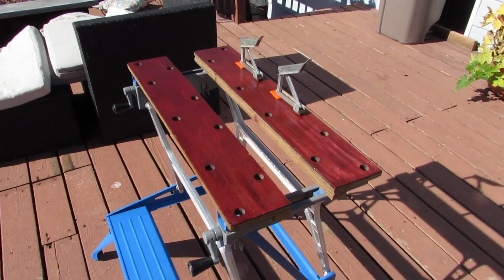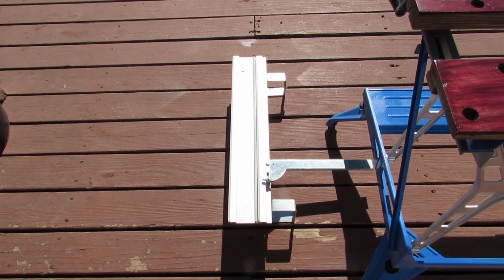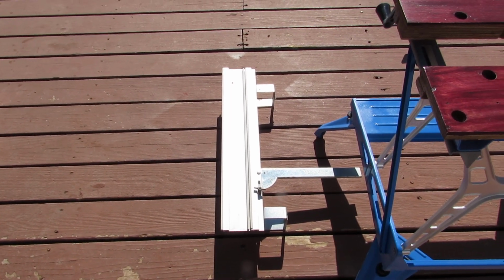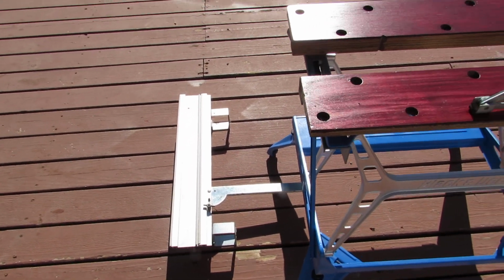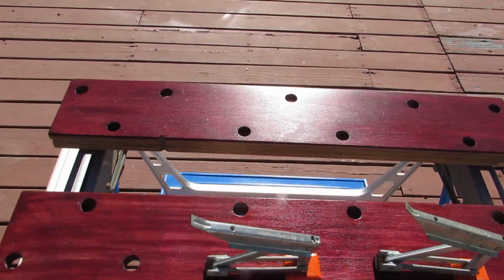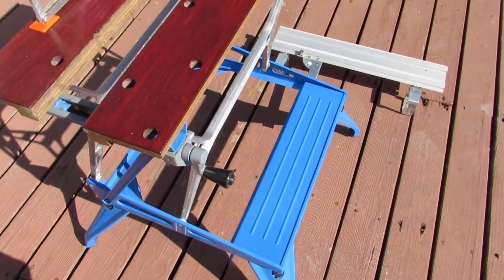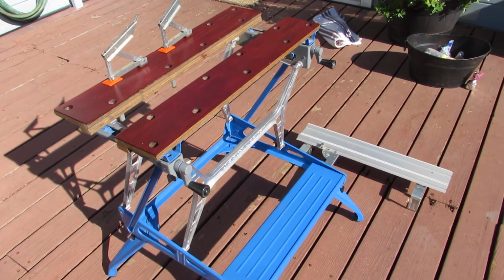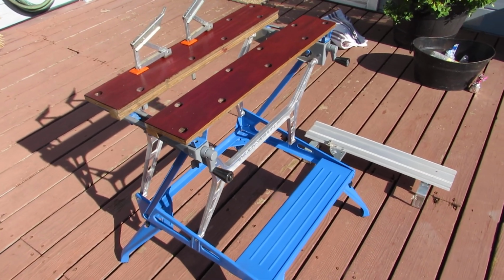Black and Decker Workmate 625 Restoration Payoff Preview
This is a quick payoff preview of my Black & Decker Workmate 626.